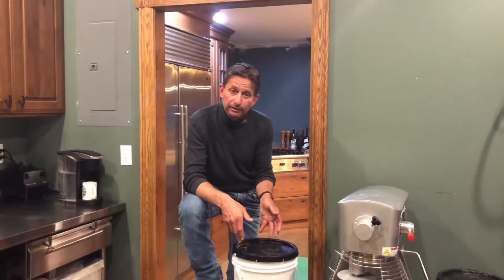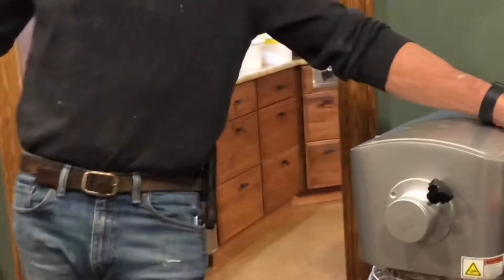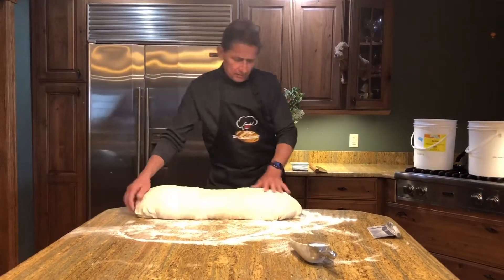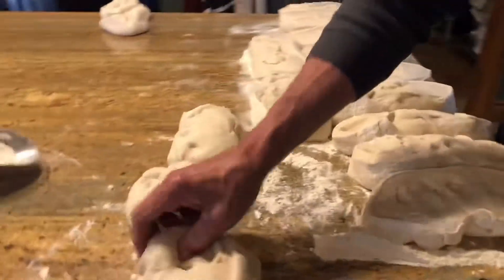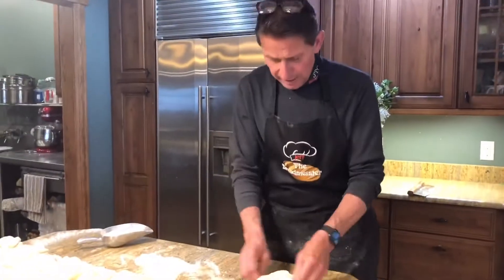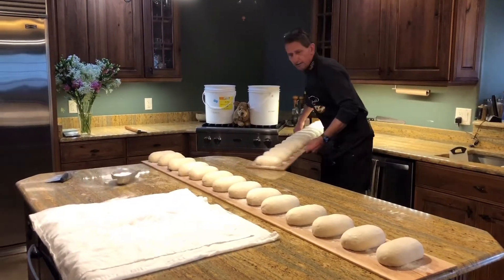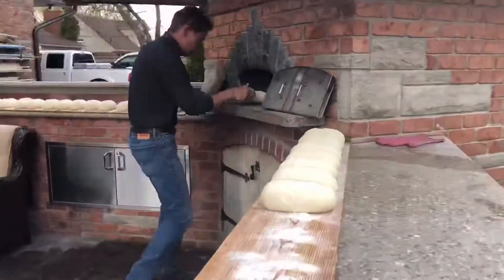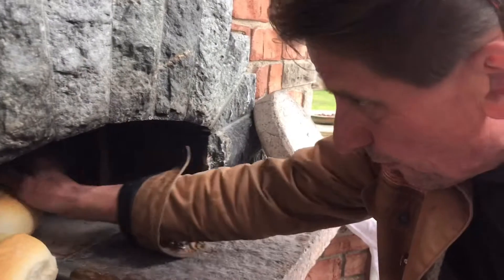HOW TO: BASIC WHITE BREAD LARGE QUANTITIES || BREADMEISTER